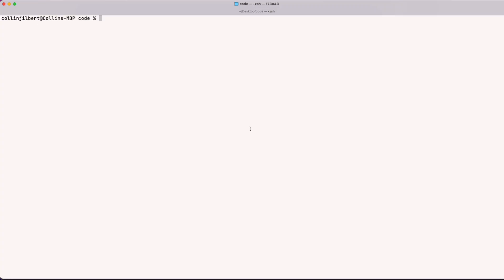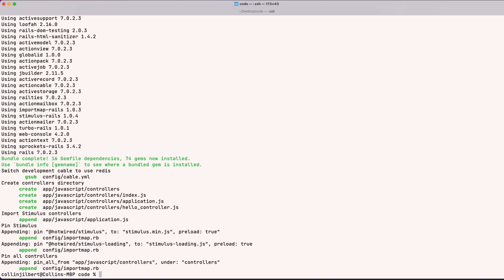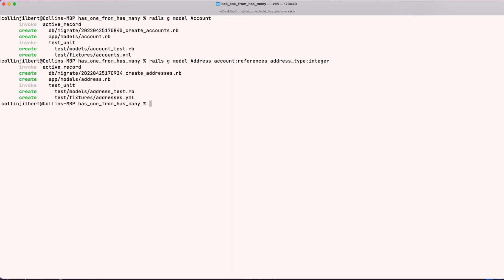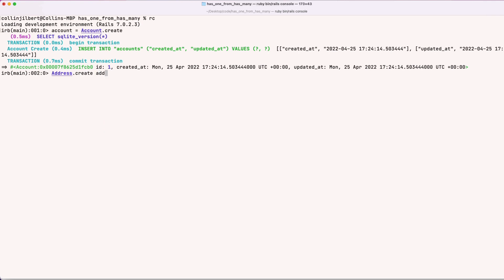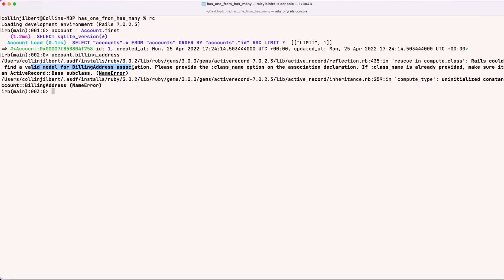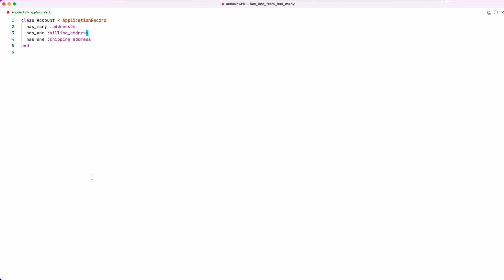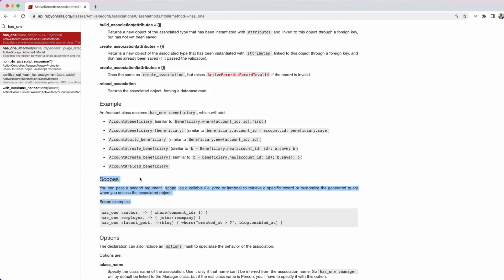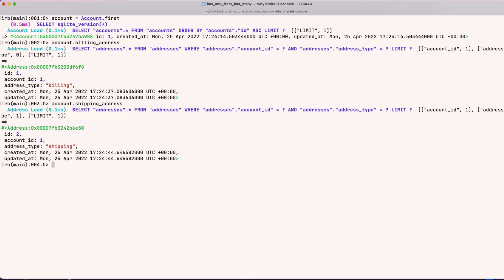Building has_one from has_many Associations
In this video, we will take a look at how to use a few association declaration options to build a couple of has_one associations off of a has_many association in Rails.